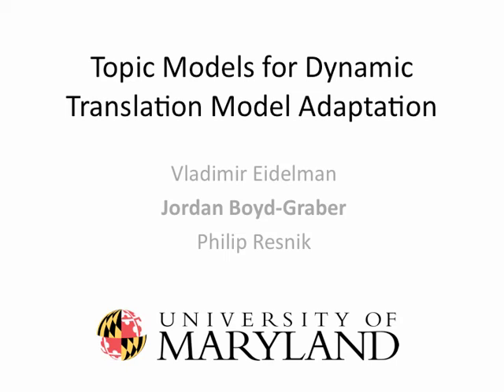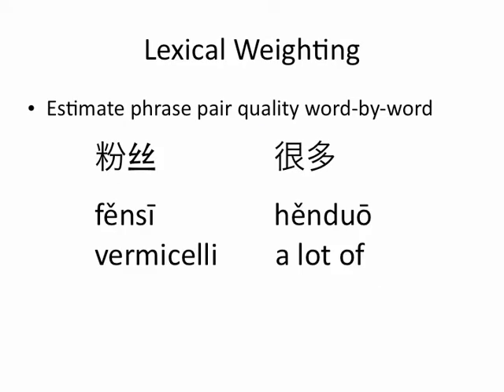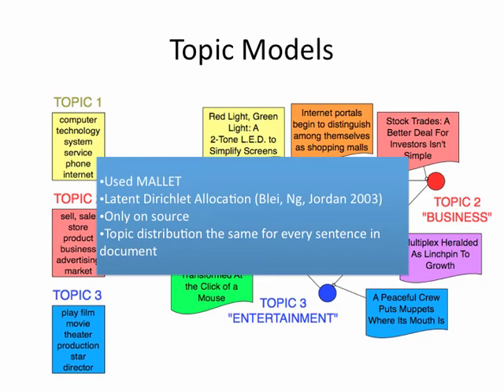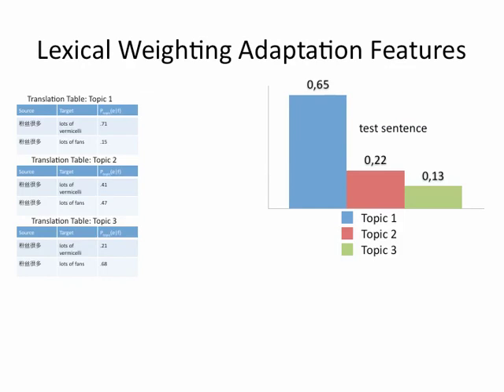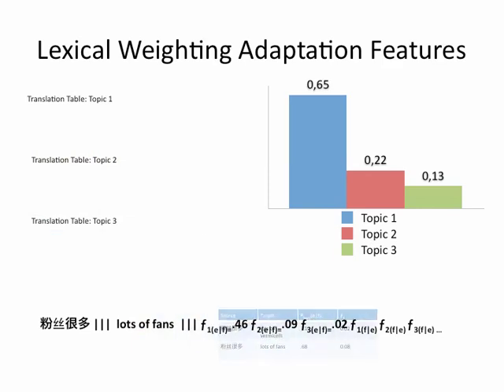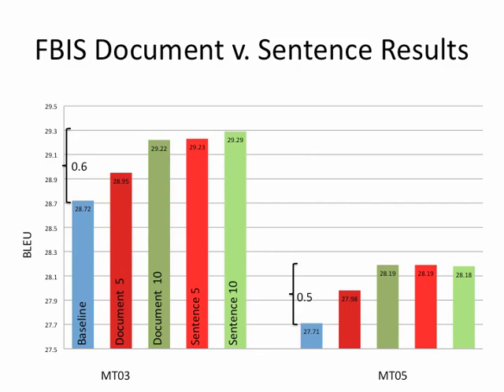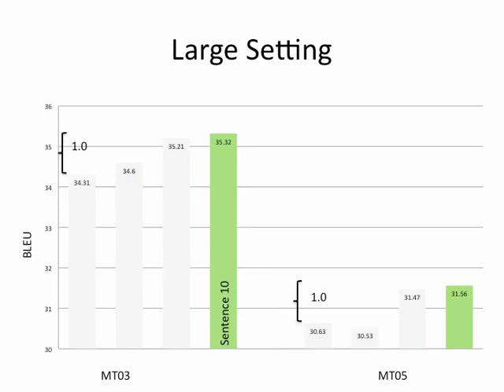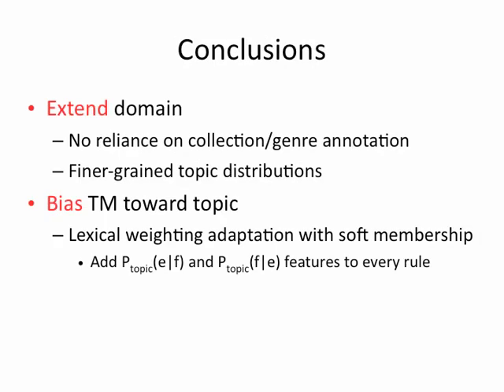ACL 2012 Topic Models for Dynamic Translation Model Adaptation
Talk presented at ACL 2012 about using topic models to improve machine translation algorithms.